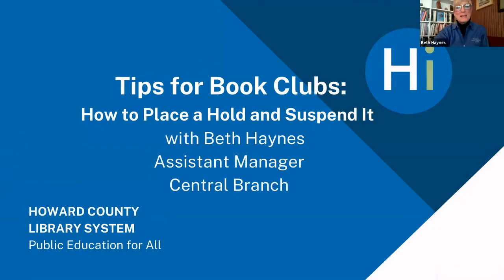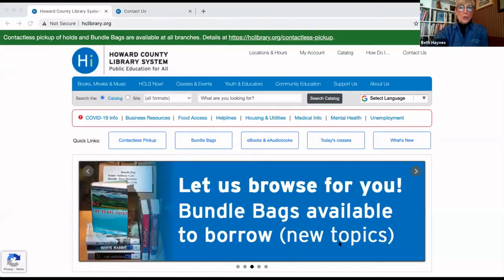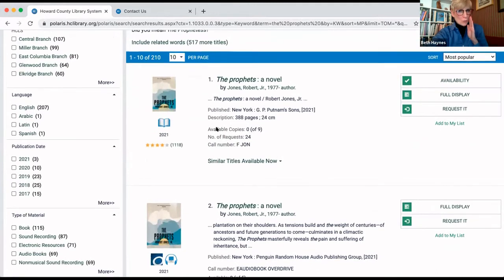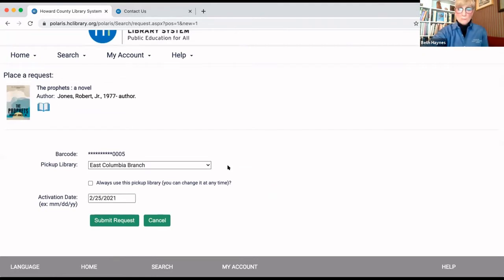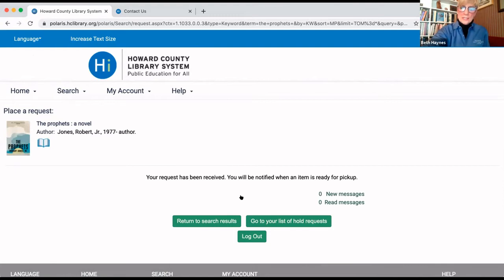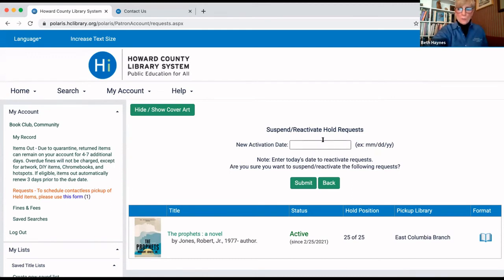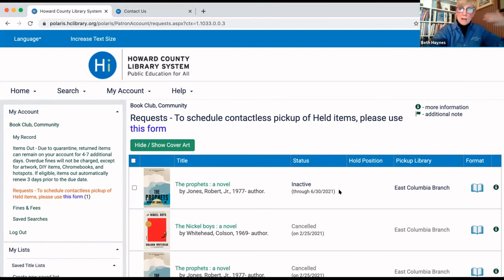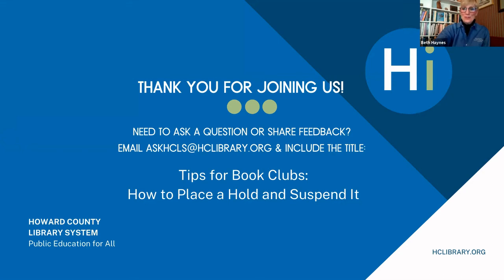Community Book Club Tips: How to Suspend a Hold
Learn to place and suspend a hold to allow customers to manage their holds list.